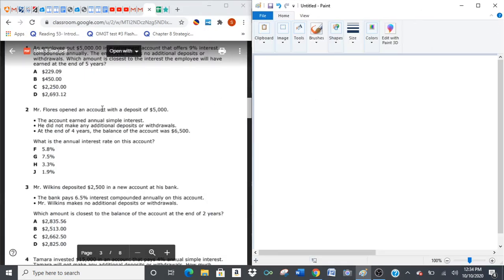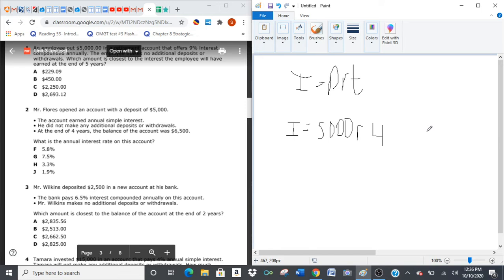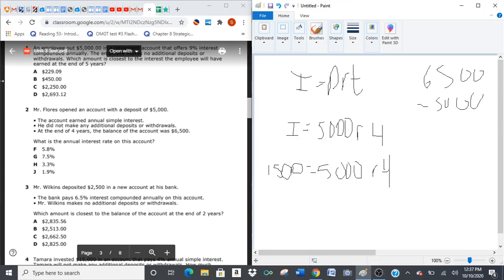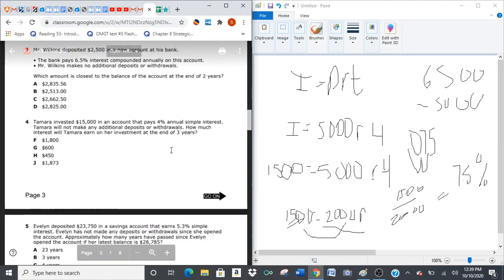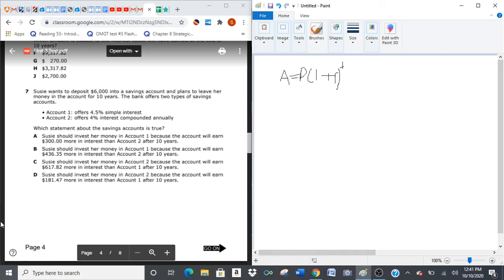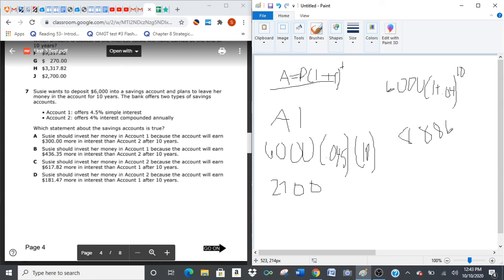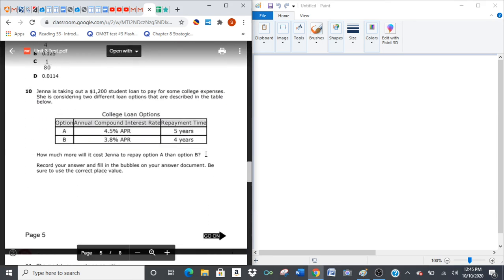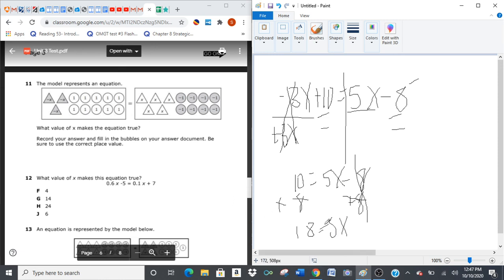Unit 3 test corrections